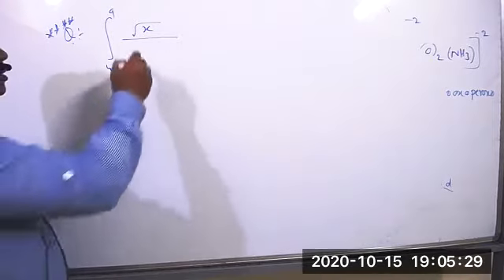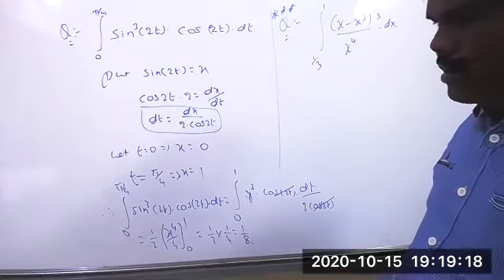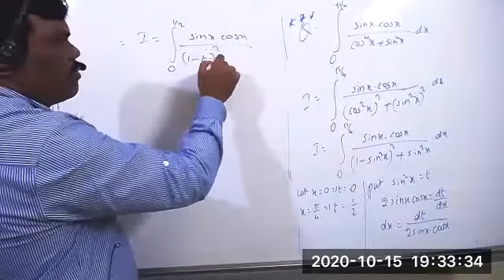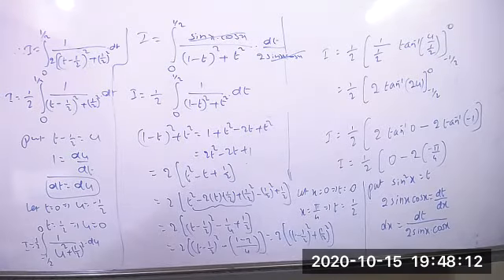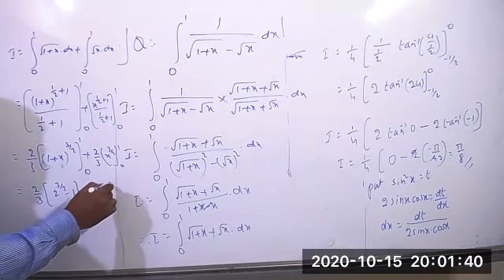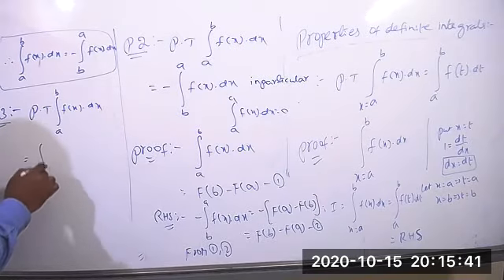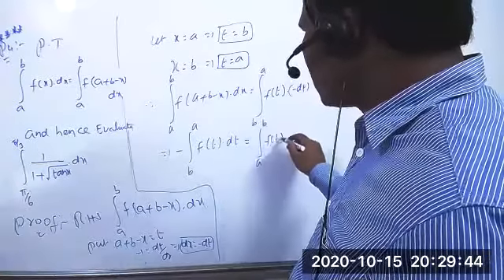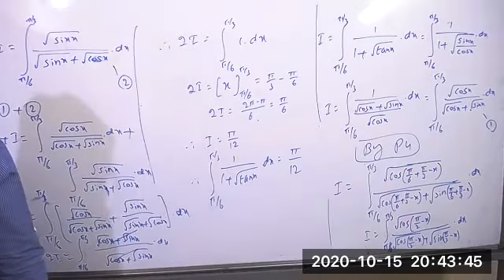12TH - MATHS DEFINITE INTEGRALS (15.OCT)